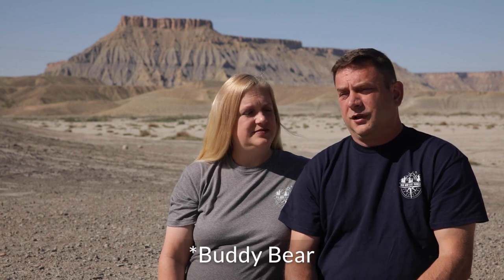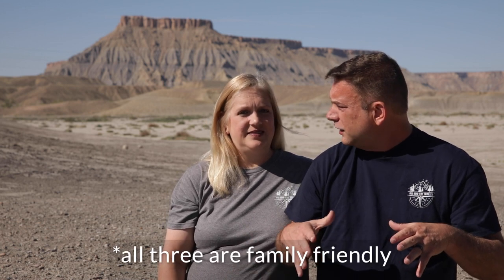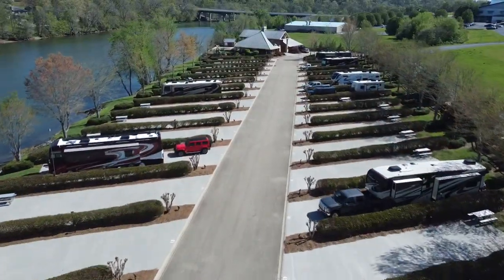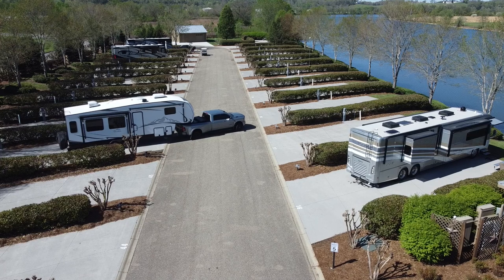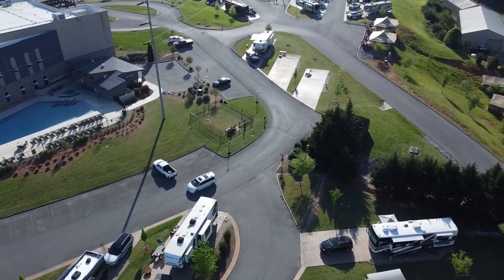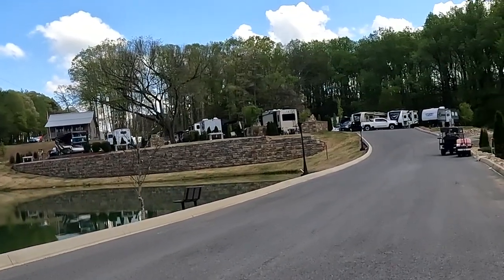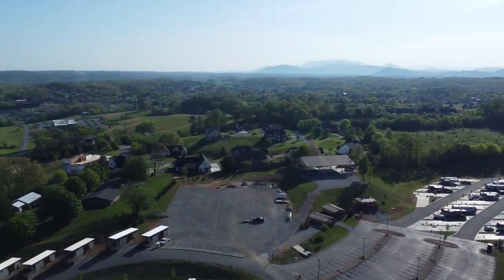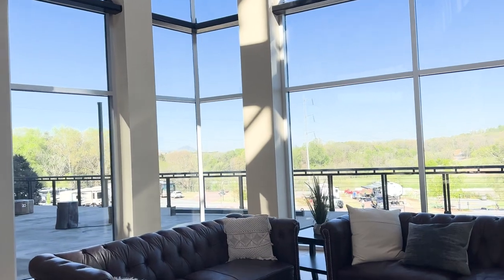Discover the #1 Smoky Mountains RV Resort Campground to Visit Now! Sevierville, Tennessee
Looking for a great place to RV in the Smoky Mountains? Look no further than this comparison of our top 3 Smoky Mountain RV resorts!

This video will help you determine which resort is right for you, based on your needs and preferences. We'll also share some tips on what to expect while visiting Sevierville, so you can have the best trip possible!